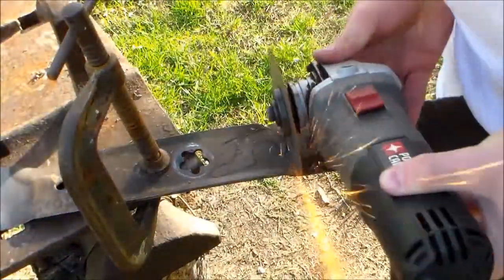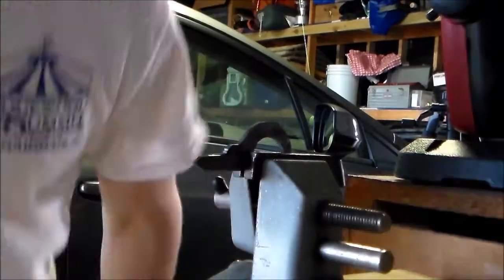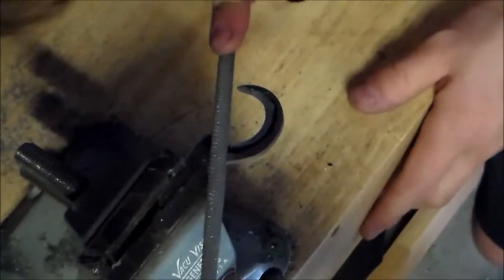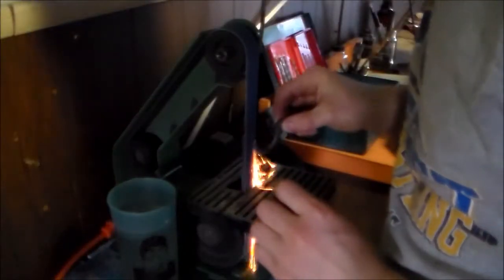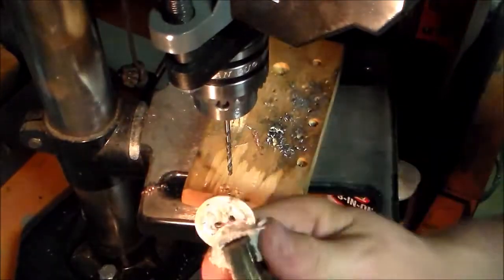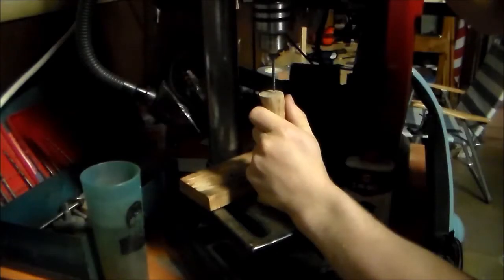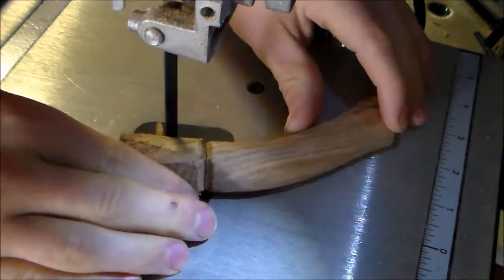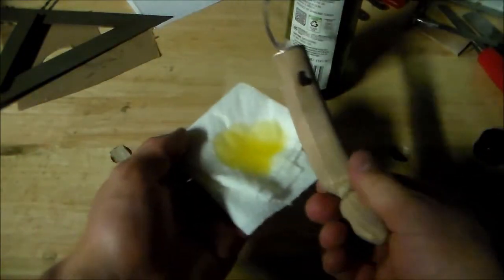How to Make a Mushroom Hunting Knife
Another custom knife I made for a guy. In case you dont know what mushroom hunting is,(its pretty self explanitory)  People go out into wooded areas and search for edible mushrooms like Morels and Sheepheads. Then they'll use a curved knife to cut them from the stem.